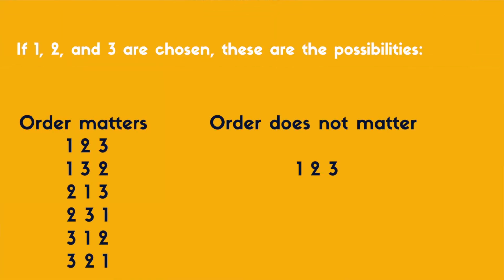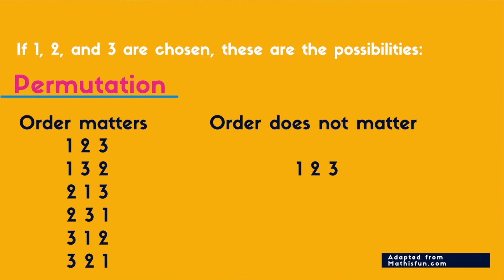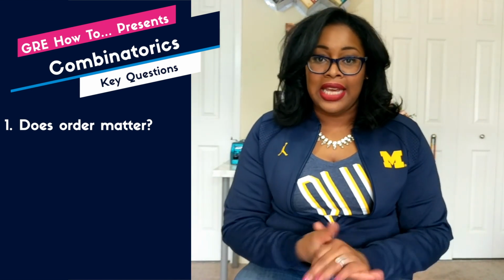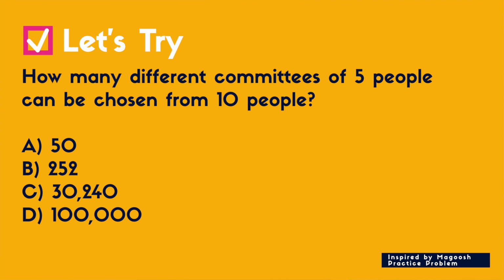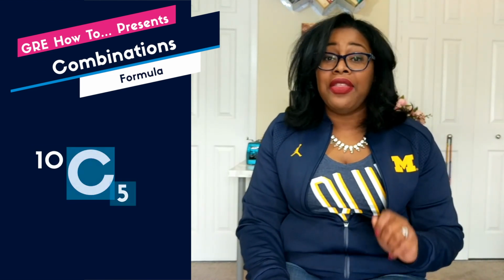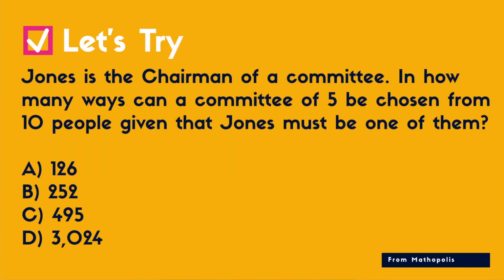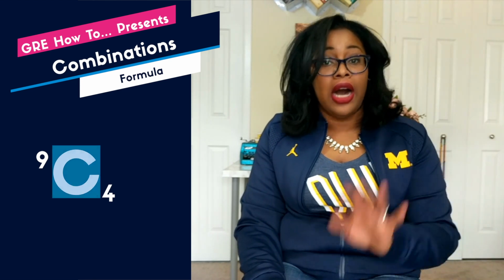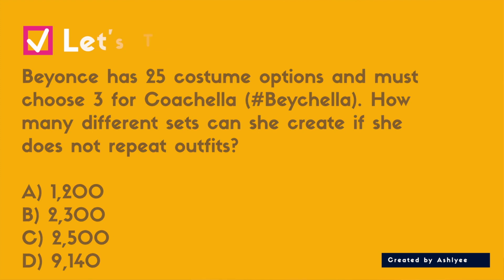GRE Math: Combinations and Permutations (How to tell the difference)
What is the difference between combinations and permutations?! In this study video, we discuss this and how to approach solving GRE combinations problems.

About the GRE How To Series:
We're all studying for the GRE to achieve something bigger. The GRE How To series is designed to support you with a community and an authentic approach to the study journey. The series covers, Verbal Reasoning tips, GRE vocabulary, strategies for Quantitative reasoning and more. We don't all start at the top of the game, but together we can get there.